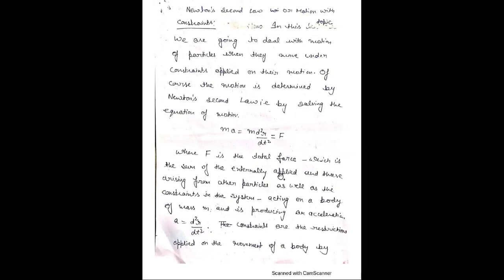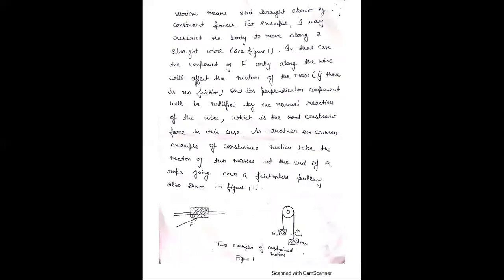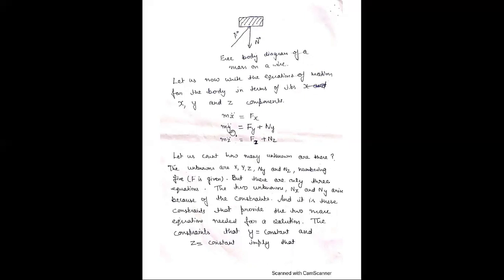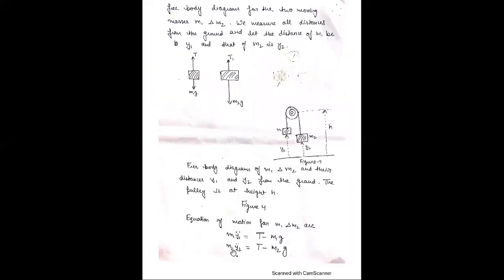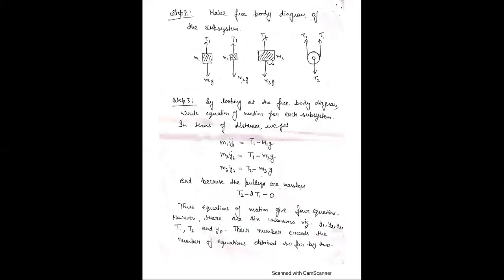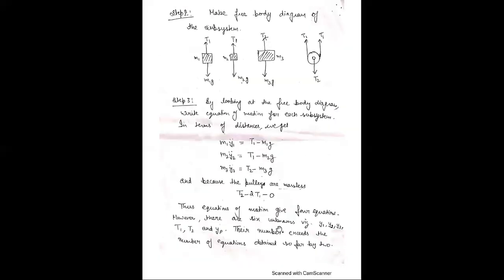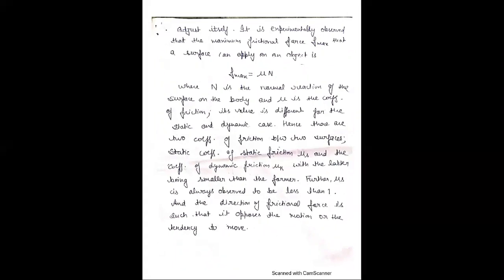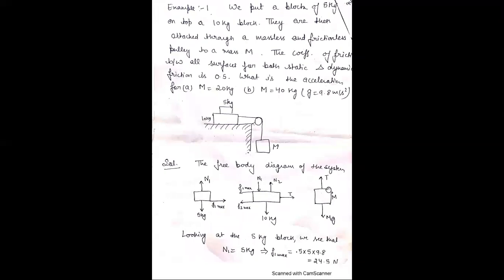SAITM B Tech Applied Sem2 PhysicsMechanics Unit No 1 Lecture No 17